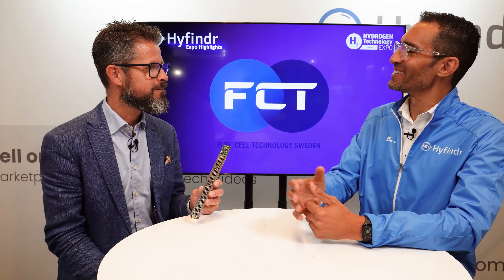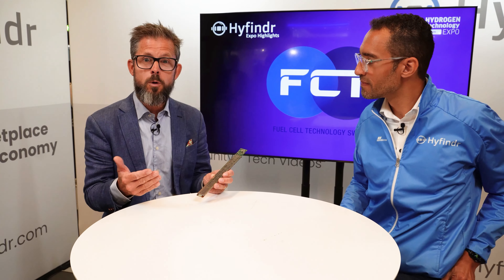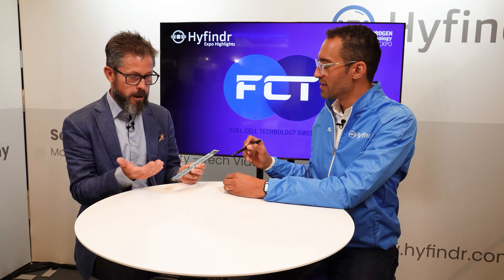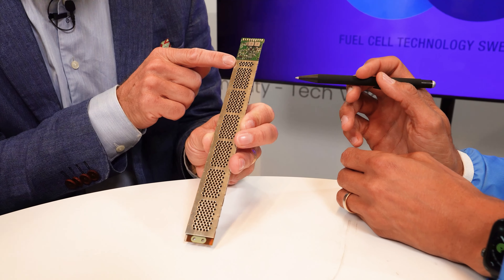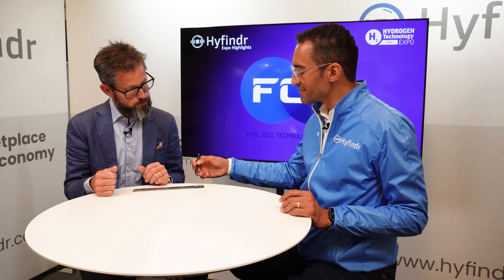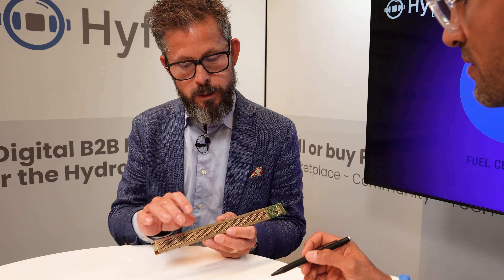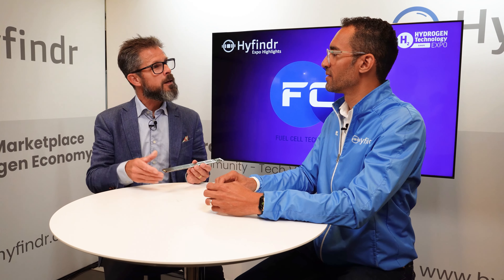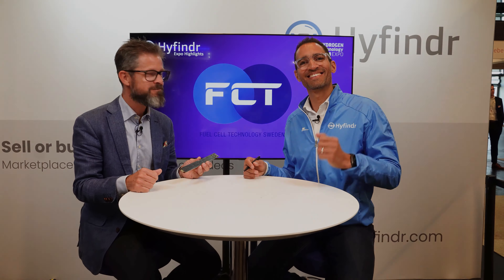Expo Highlights - Micro Fuel Cells - FCT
In this Hyfindr Expo Highlights, Sebastian Weber from FCT introduces their innovation in micro fuel cells. The company specializes in producing thin and laminar fuel cells, offering a planar design with integrated electronics for optimal control. Unlike traditional stacked fuel cells, FCT's design allows for flexibility in building systems, with applications in logistics, particularly for robots in warehouses.

The showcased fuel cell is 10 watts and air-cooled, demonstrating the ability to run passively without additional fans. Connected to hydrogen at almost ambient pressure, the fuel cell's innovation lies in its open-ended outlet with a patented sensor cell. This sensor ensures that hydrogen circulates through the system while preventing undesired leakage, contributing to efficient power and extended lifetime.

Weber explains the hydrogen supply process, involving a high-pressure bottle connected to a regulator and a buffer, which could be a super capacitor or battery. This setup enables the fuel cell to handle acceleration and high peaks while maintaining a steady state. In terms of runtime, FCT's fuel cell system is comparable to battery-operated robots, but the compressed hydrogen allows for refueling in less than a minute, providing a significant advantage.

In this Hyfindr Expo Highlights, following topics are discussed:
0:00 Welcome, Sebastian.
1:34 Cooling system?
2:52 What does a sensor cell do?
3:36 What makes your product special?
4:11 What do i need to make it work?
5:17 Is it in operation already?
5:32 Outlook on the future?
5:51 Like, comment and subscribe.

Interview Partner and Company: Sebastian Weber (FCT)